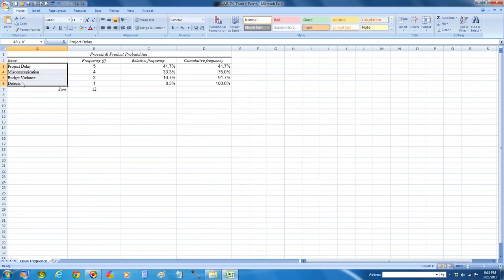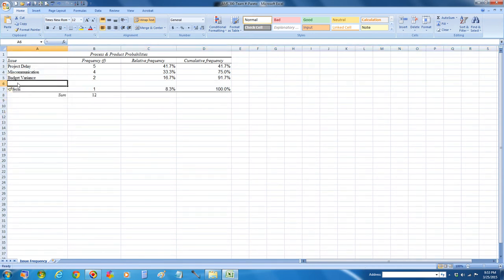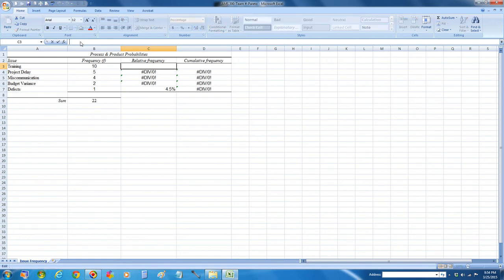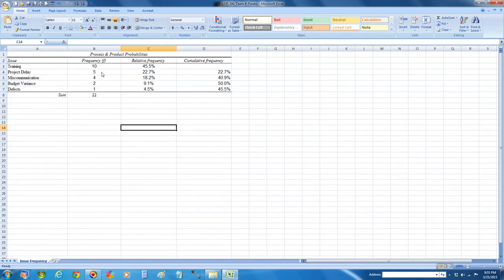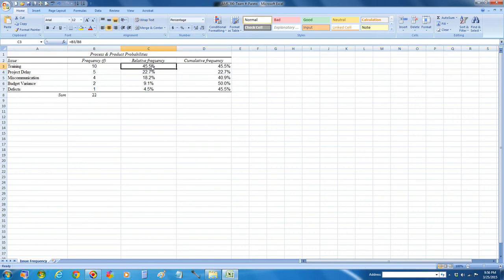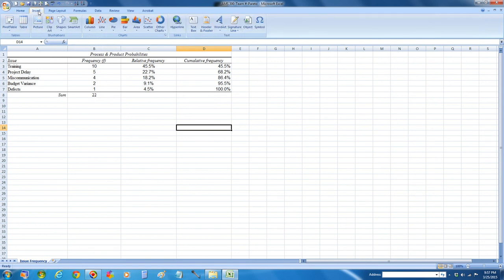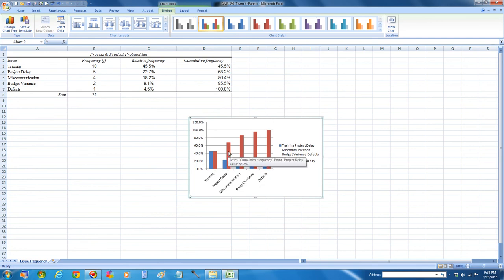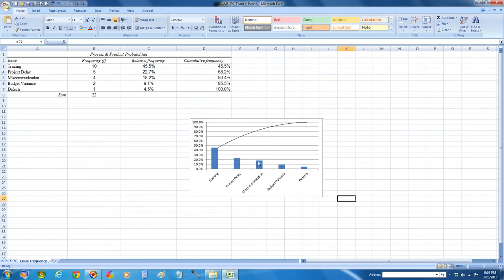Pareto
Creating a Pareto chart in Excel for Project Management issues.